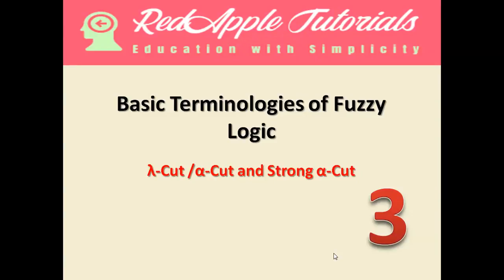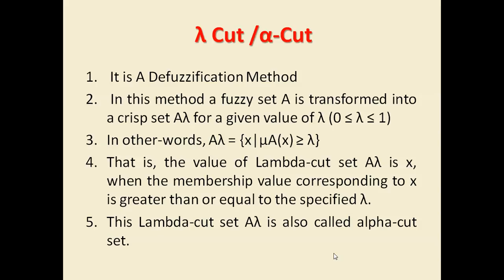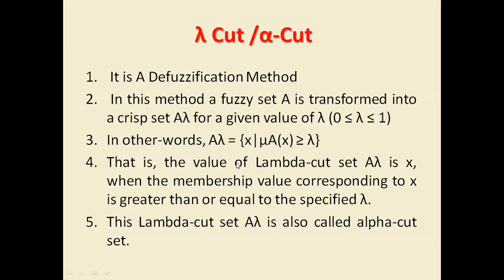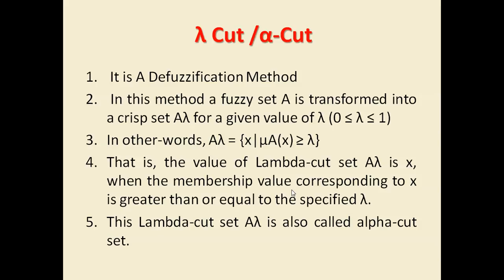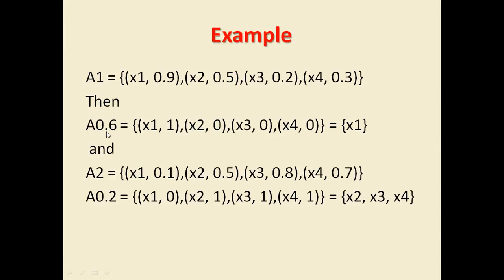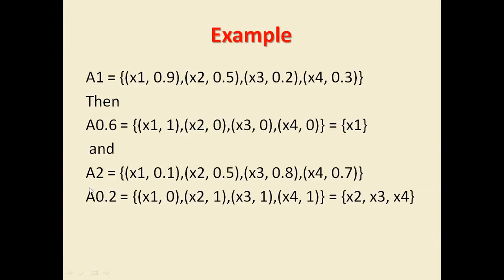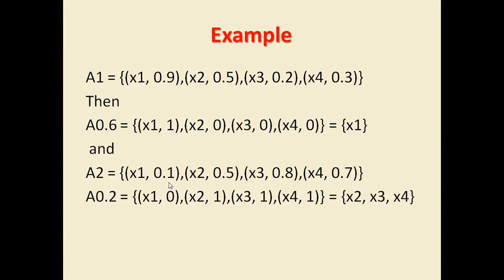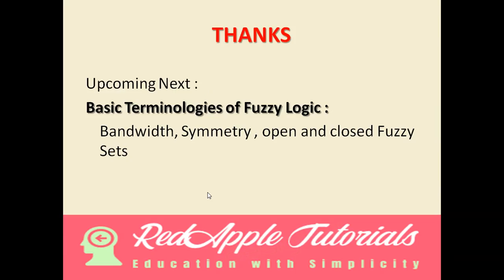Fuzzy set terminologies: alpha cut and strong alpha cut- English ver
This video describes alpha cut/lambda cut of fuzzy set .